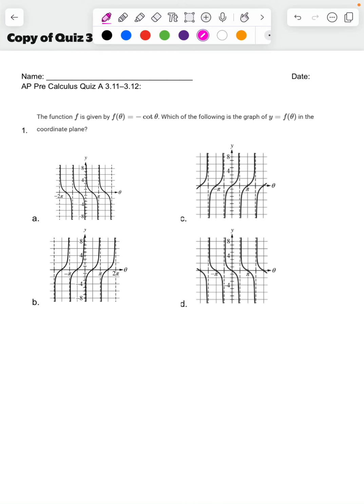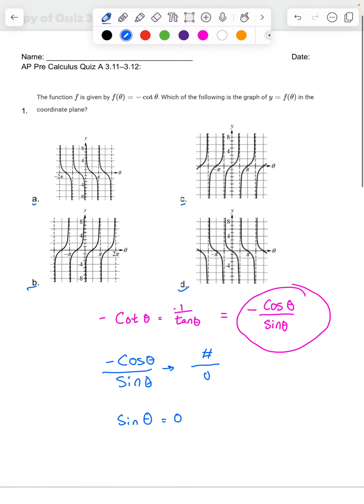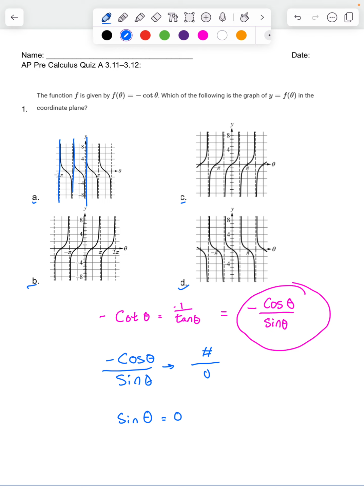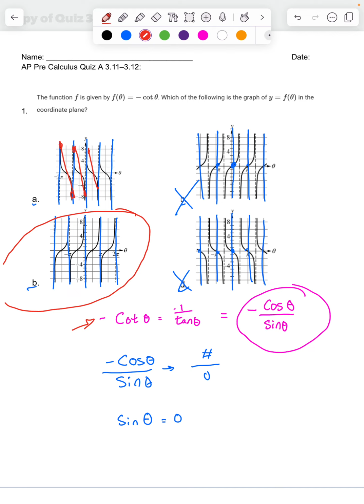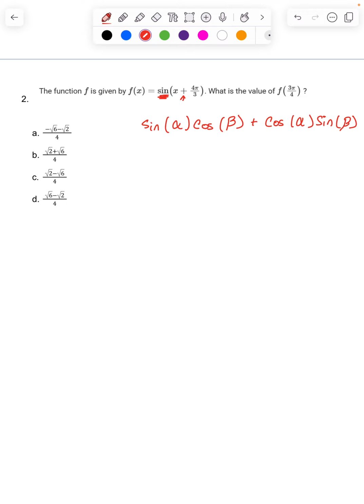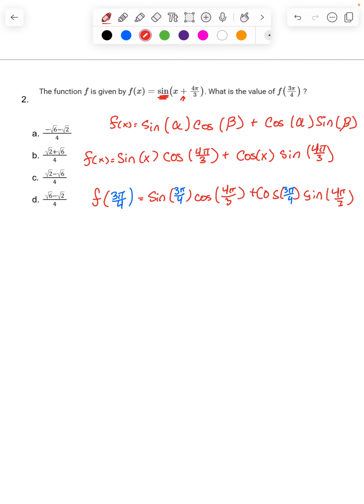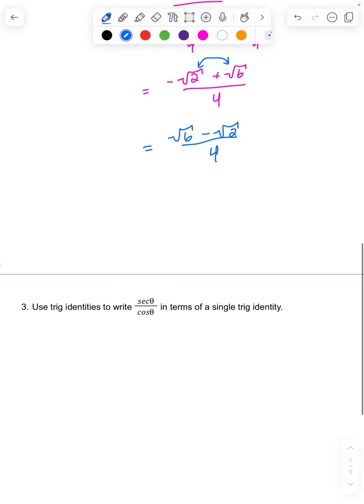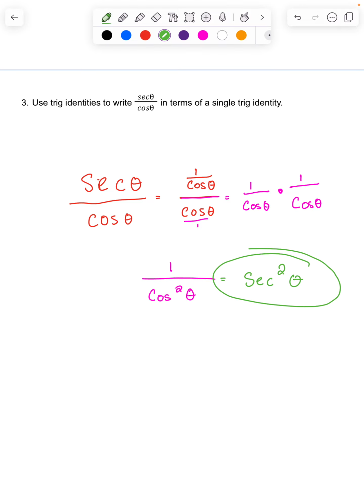Quiz April 15th 2026